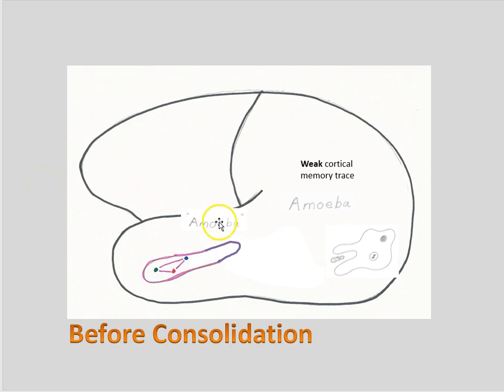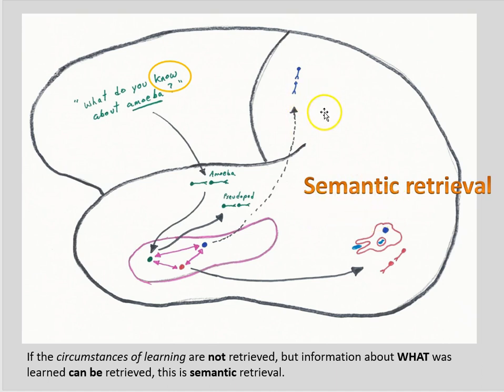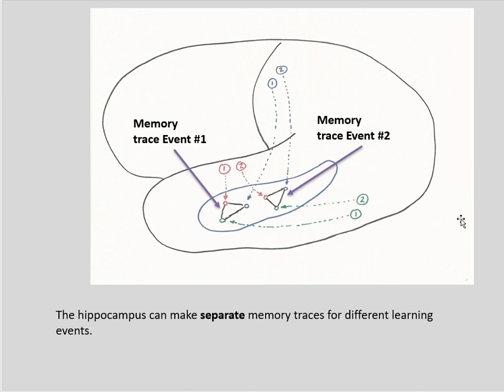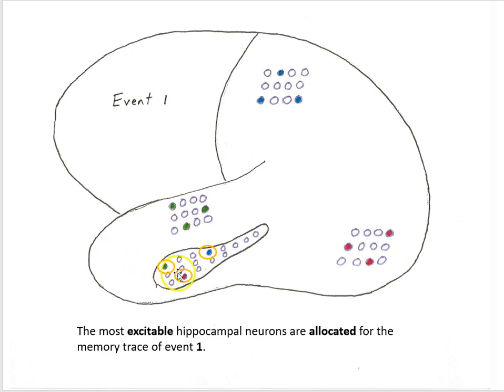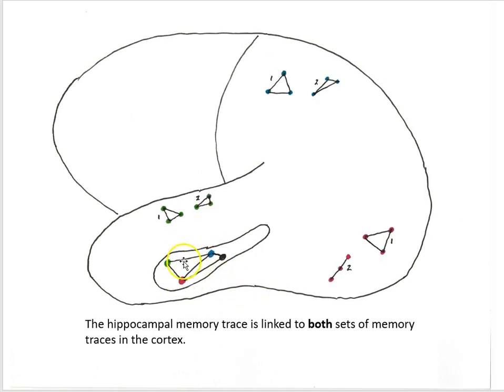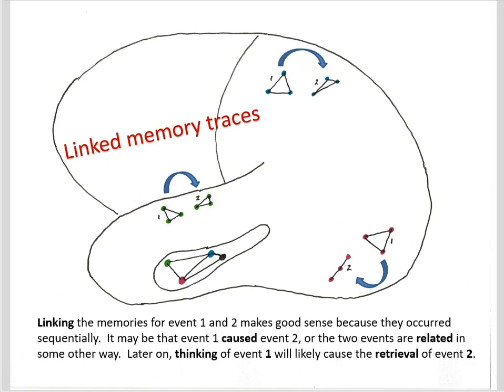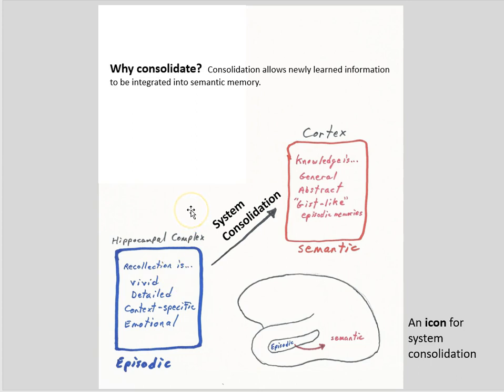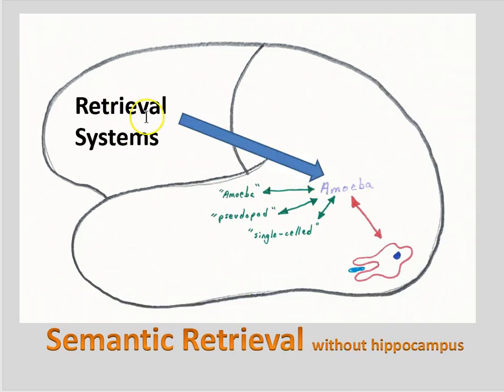System consolidation part 4 memory traces 2019